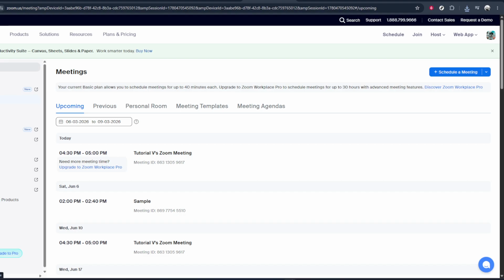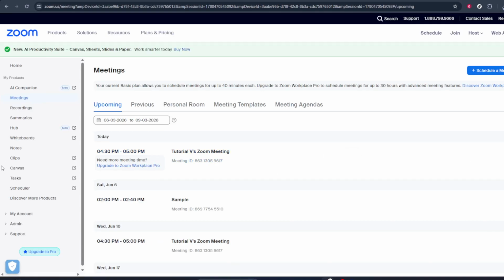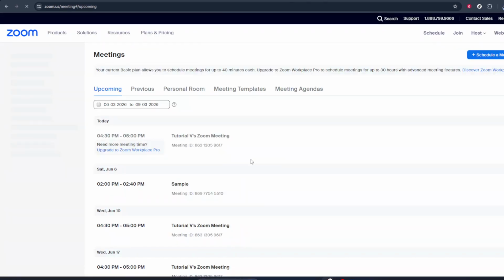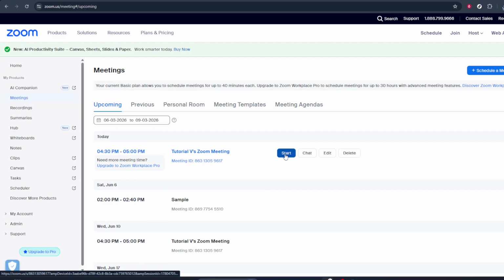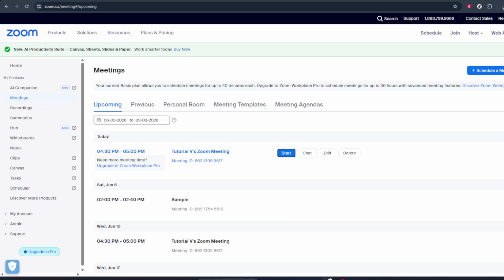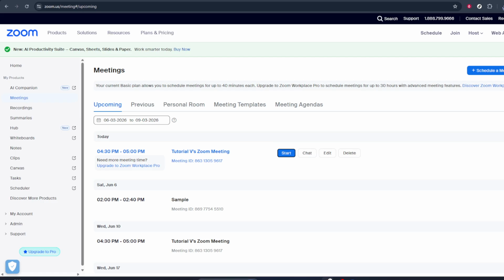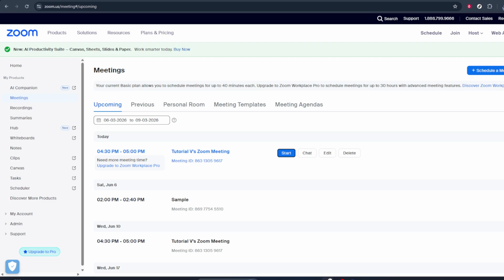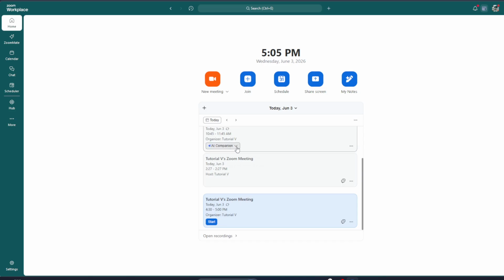How to Start a Zoom Meeting | Full Guide 2026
Today we cover how to start a Zoom meeting from your computer or mobile device. This beginner-friendly tutorial walks you through the steps needed to host your own Zoom meeting successfully.